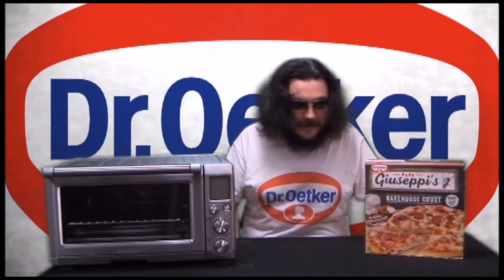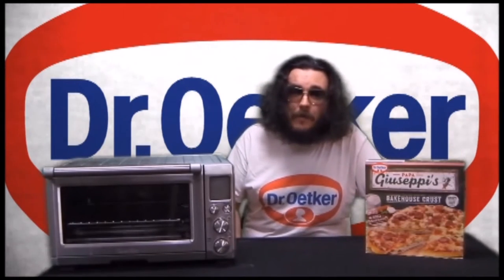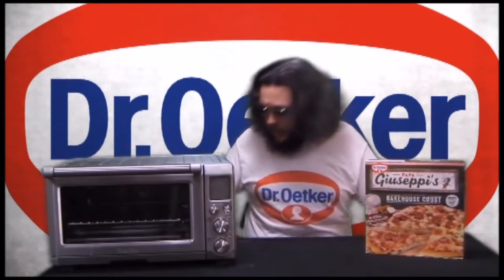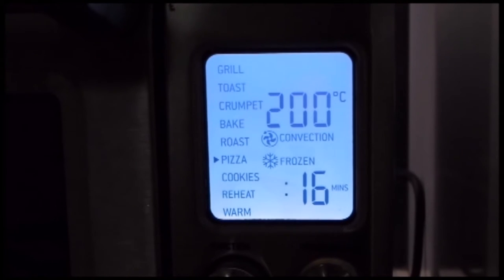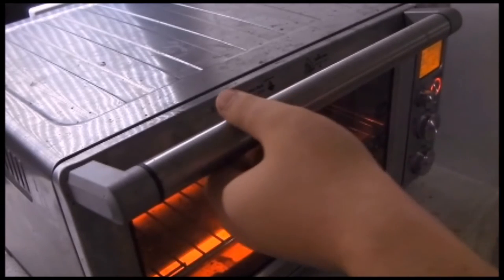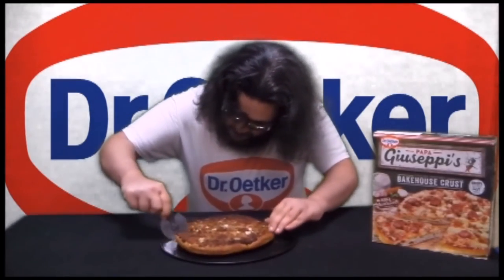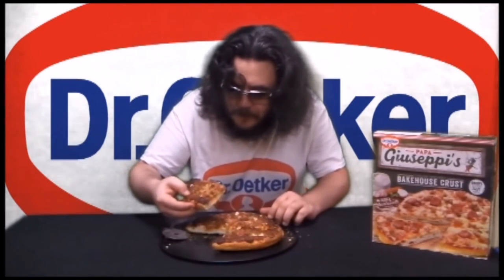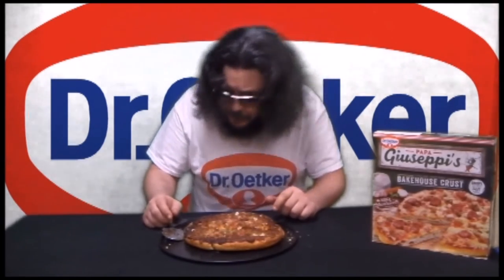Dr. Oetker Papa Giuseppi's Italian Inspired Bakehouse Crust Pizza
I try a Papa Giuseppi's BBQ Meatlovers Pizza in my Breville Toaster oven